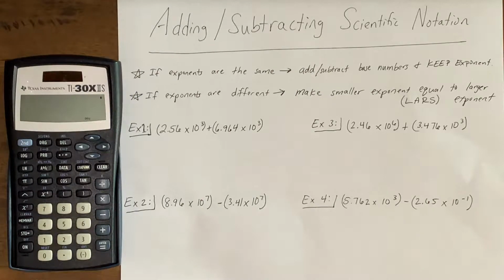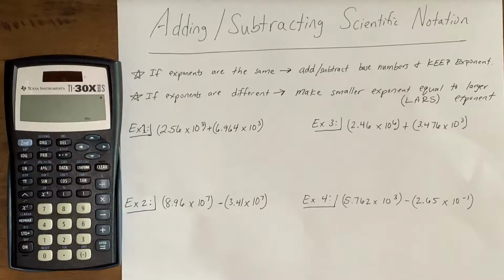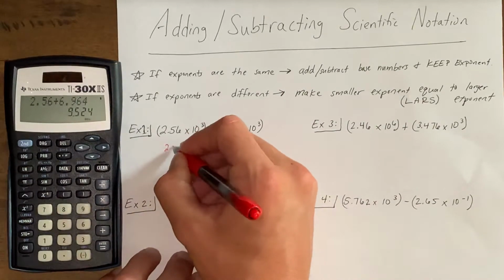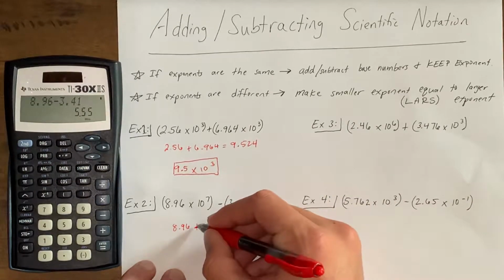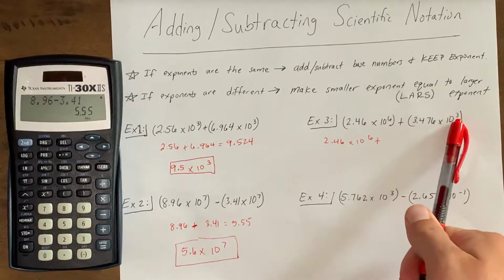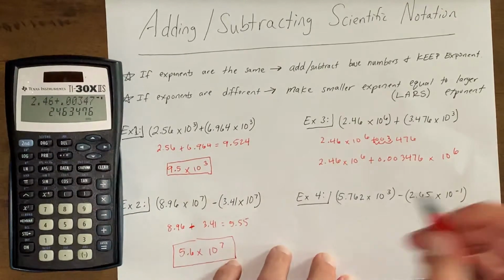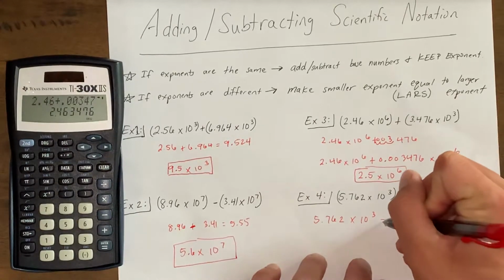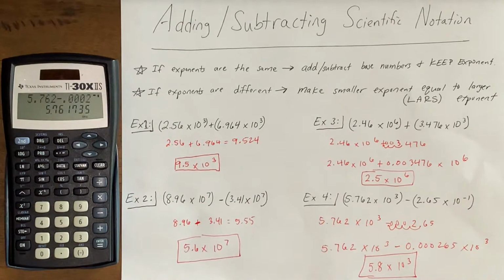Adding and Subtracting in Scientific Notation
8.EE.A.4
"Perform operations with numbers expressed in scientific notation, including problems where both decimal and scientific notation are used. Use scientific notation and choose units of appropriate size for measurements of very large or very small quantities (e.g., use millimeters per year for seafloor spreading). Interpret scientific notation that has been generated by technology."

Learn how to multiply and divide numbers in Scientific Notation!
1) If the exponents are the same, add/subtract the base numbers and keep power of 10 (exponent).
2) If the exponents are different, make the smaller exponent equal to the larger by moving the decimal in the base number to the left the number of times it takes the the number for the smaller exponent to equal the larger (LARS). Then add/subtract the base numbers and keep the same power of 10 (should be the larger exponent from original problem).